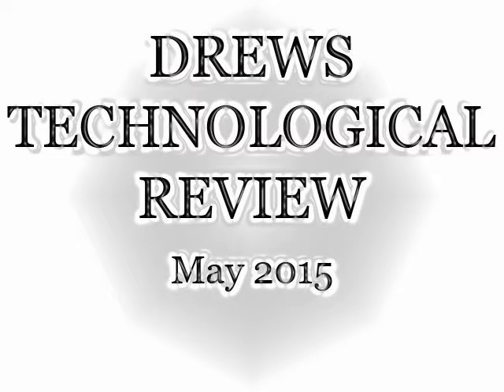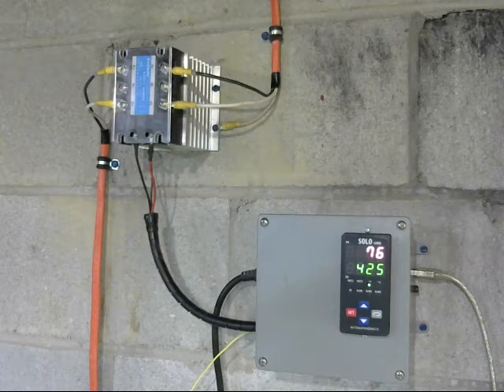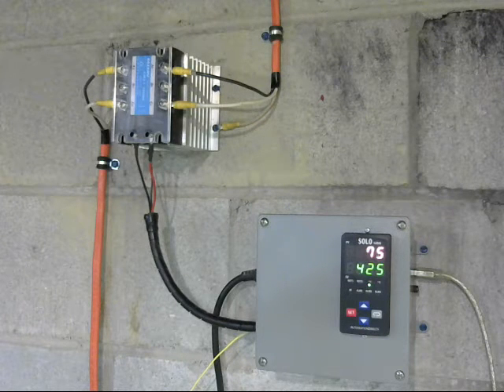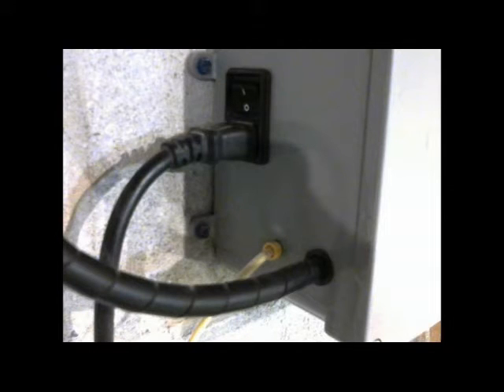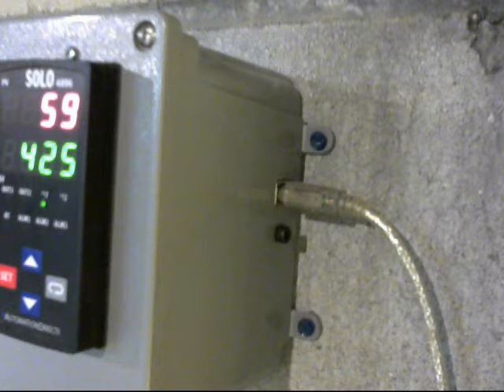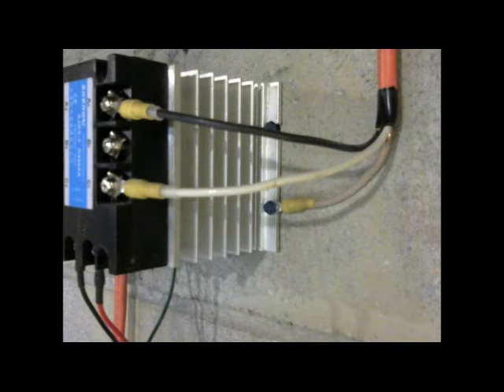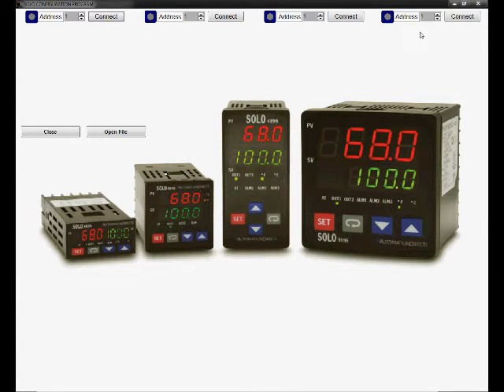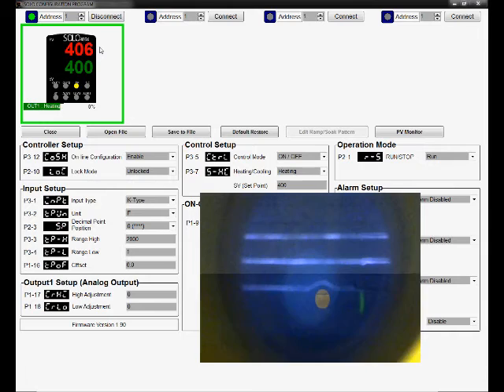How To Build a Computer Controlled Temperature Controller For Your Kiln.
Just an overview.